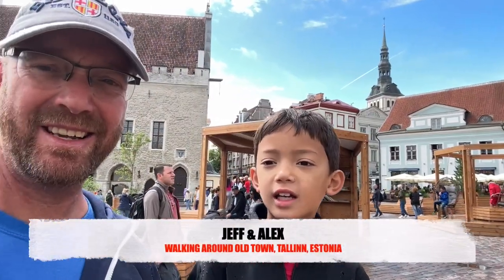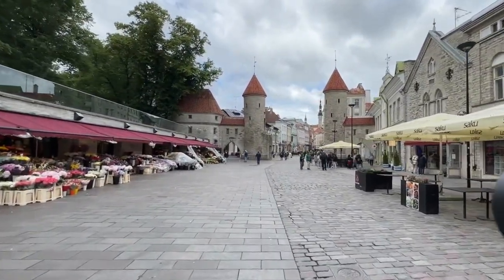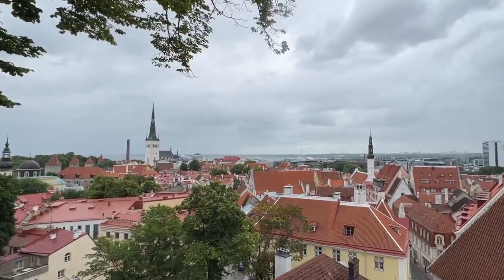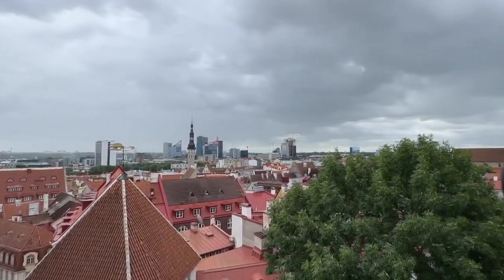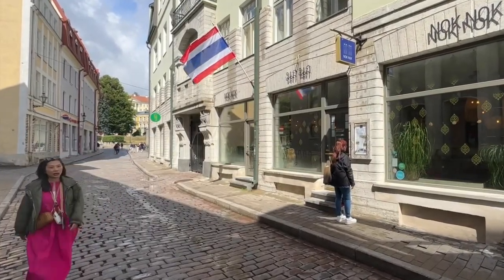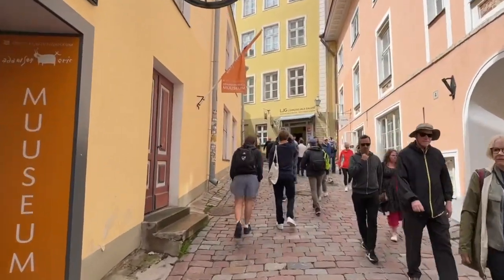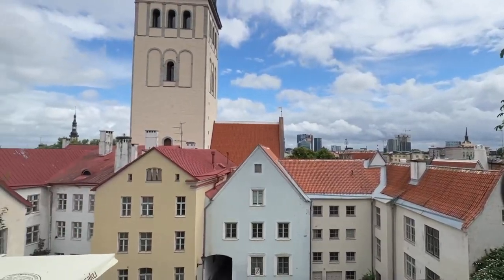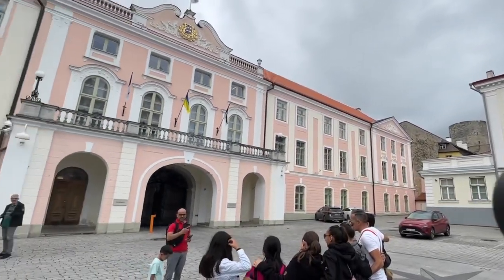Our Day In Tallinn Estonia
We will take you around the main locations around Old Town in Tallinn, Estonia. Our port day was very short so we chose to tour around the Old Town area, but not a problem since the majority of tourist locations are within the town walls. We took the shuttle from the cruise port to the bus stop bear the gates and enjoyed the day on foot. Main attractions are contained within this video. Follow on INSTAGRAM @asgoodasitgets for more of our daily updates. Ciao ciao for now!